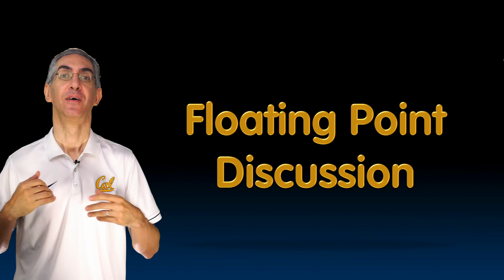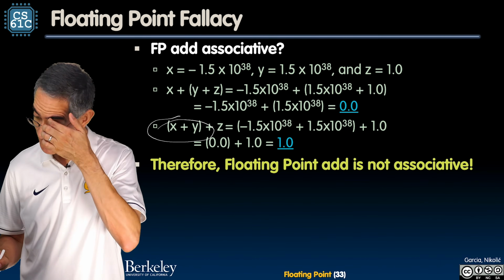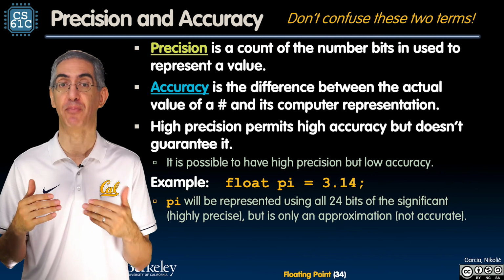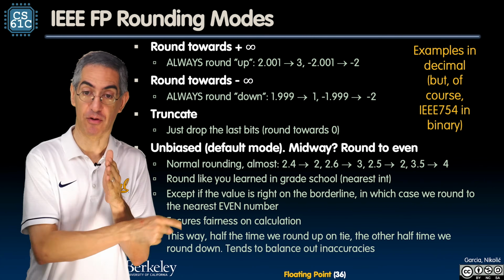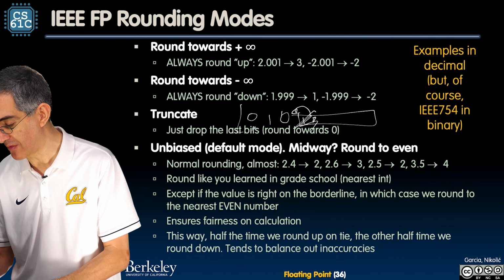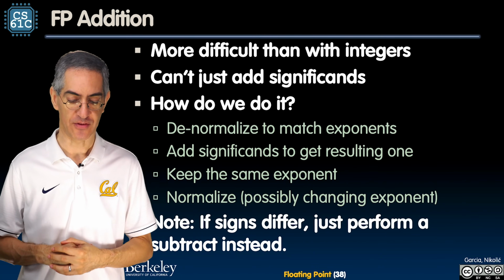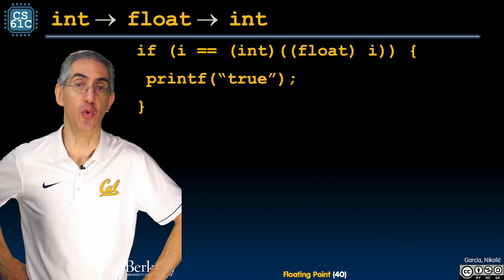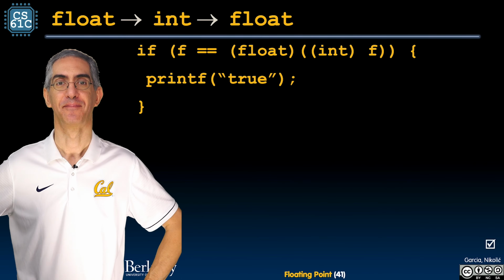[CS61C FA20] Lecture 06.5 - Floating Point: Floating Point Discussion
CS 61C Lecture 06.5 - Floating Point: Floating Point Discussion
Fall 2020
Inst: Dan Garcia
9/9/20